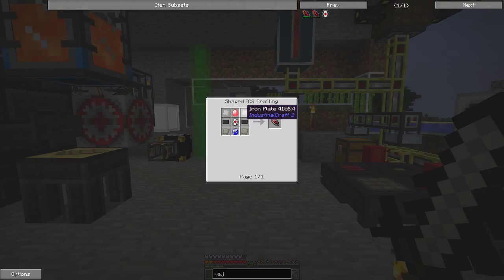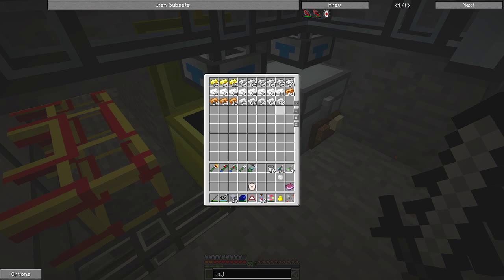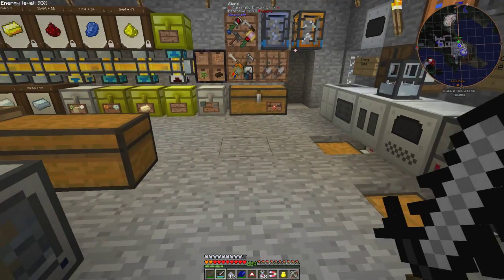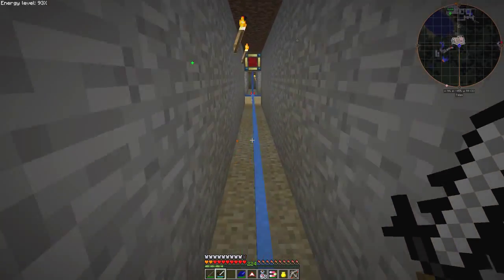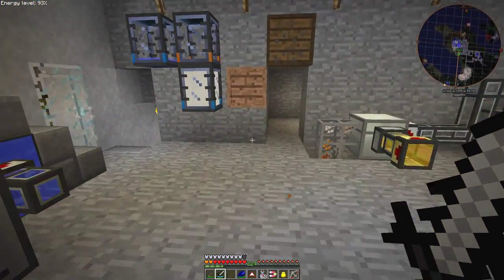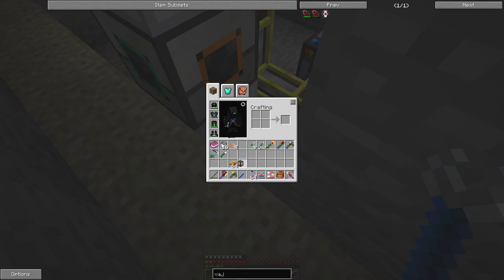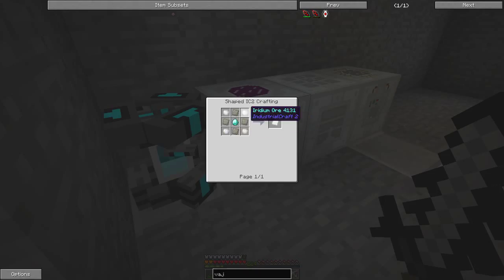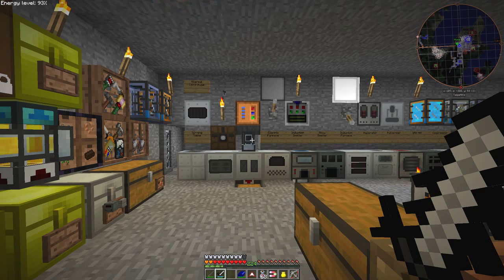Episode 31, Iridium Plate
FTB Infinity 1.7 (v1.10.1) Minecraft Version 1.7.10 (normalized audio commentary)

This video is about making an Iridium Plate

In this video we see:
Creating a memory disk
Scanning an item to the disk
Making iridium ore
Making an Iridium Plate